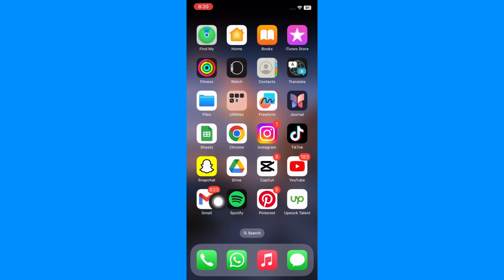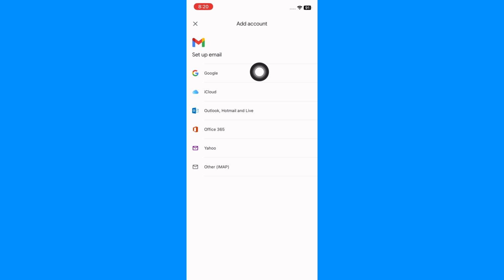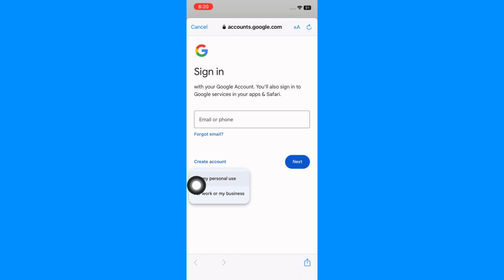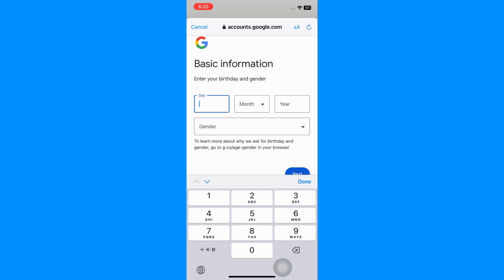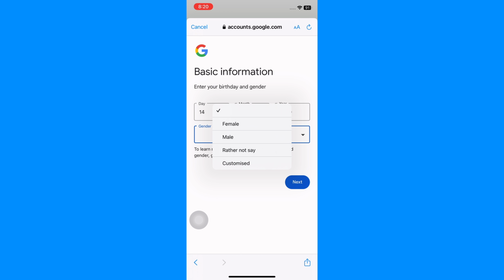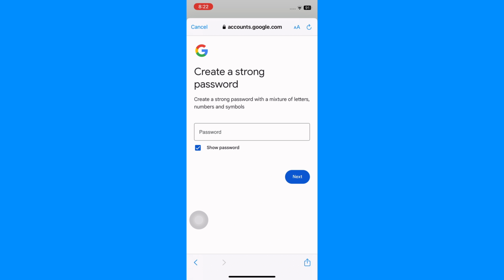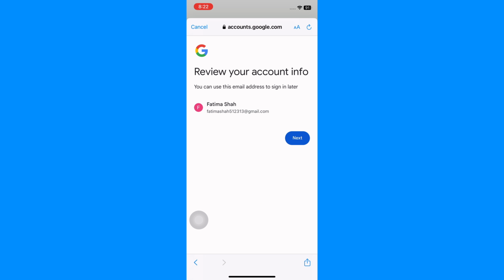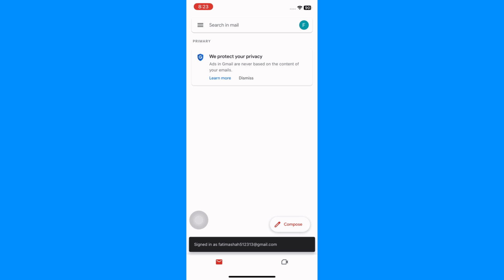How to Create Google Account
Discover how to create a Google account with this straightforward guide. Follow these easy steps to set up your new Google account and access all Google services.